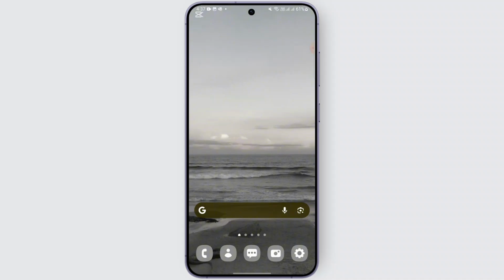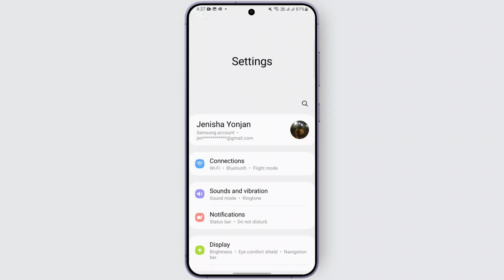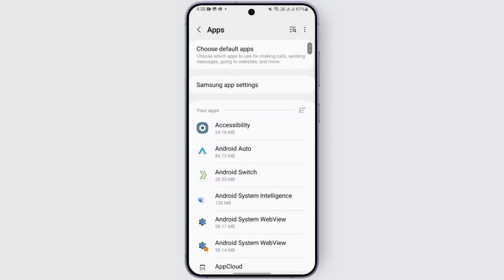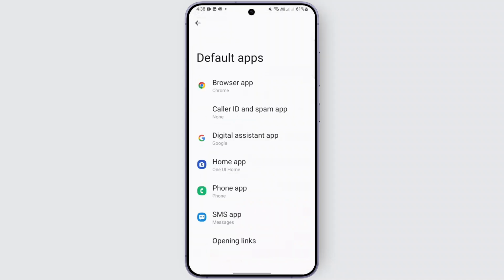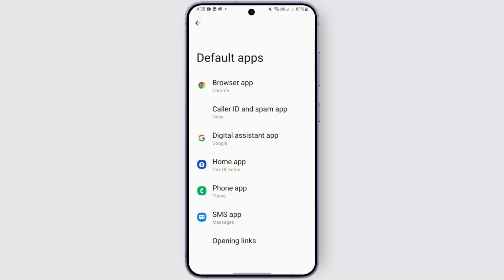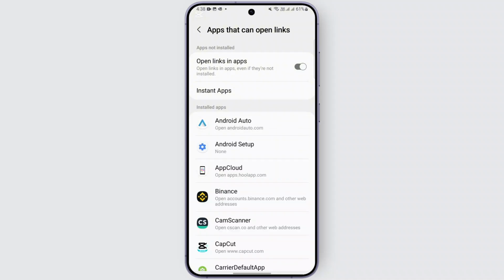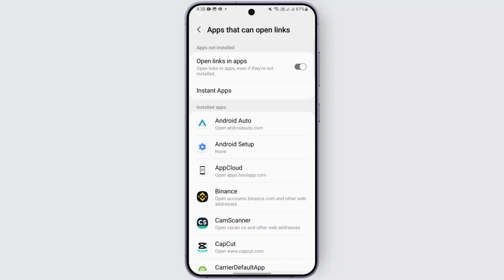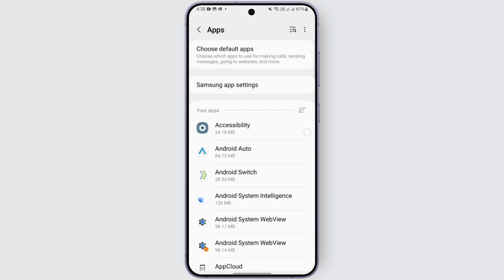How to Fix Link Directly Opening up on Browser (EASY)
Is a link automatically opening in your browser when you don’t want it to? This video will guide you through the steps to stop links from opening directly in your browser and show you how to manage link-handling settings on your device. Whether you're asking, "How do I prevent links from opening in the browser?" or need help adjusting your default app settings, this tutorial has you covered. Watch now to learn how to fix links opening directly in your browser today!

Timestamps:
00:00 How to Fix Link Directly Opening Up on Browser
00:10 Steps to Change Link-Handling Settings on Your Device